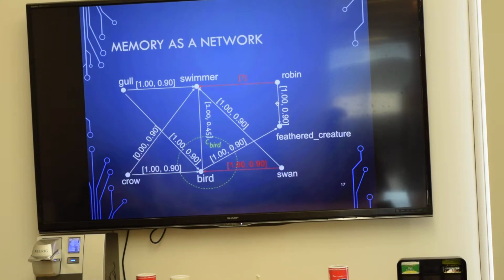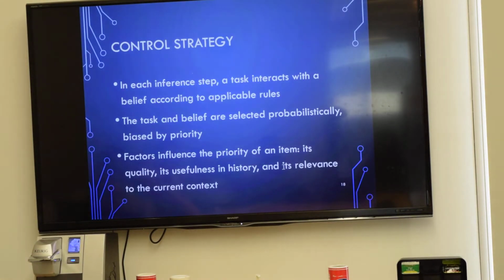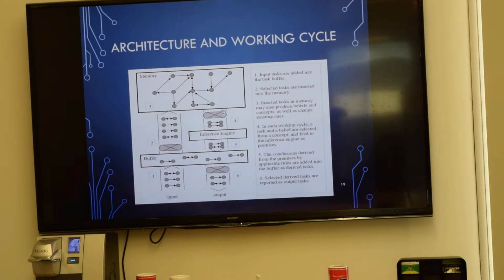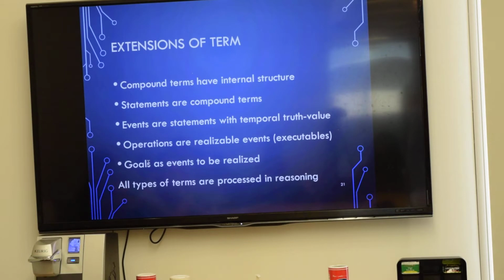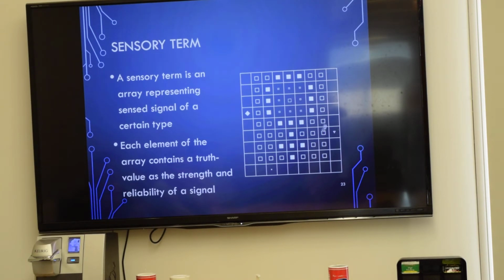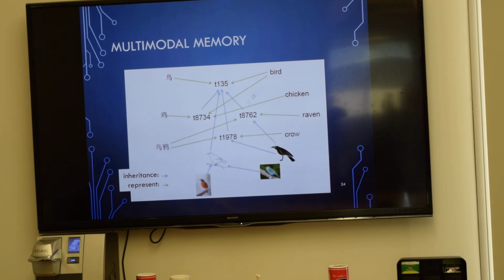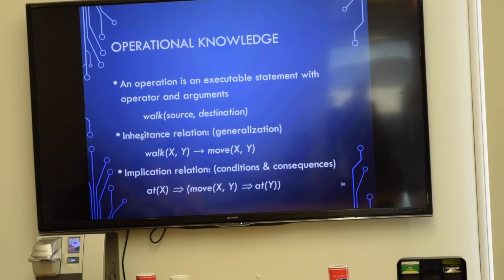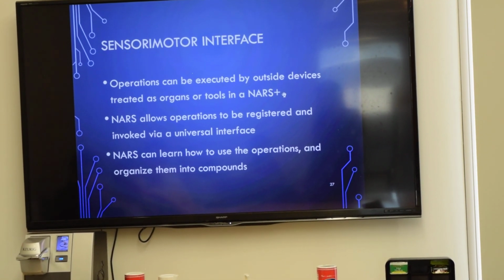NARS overview for robots part 2